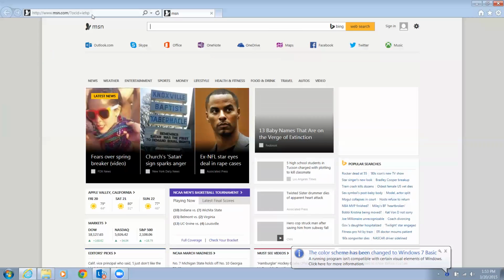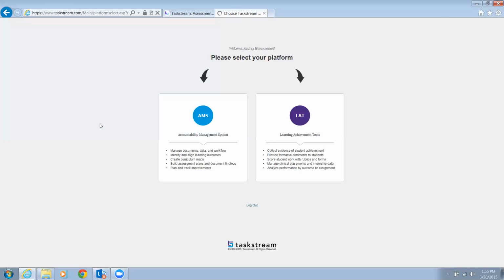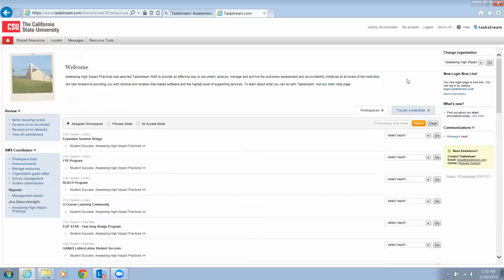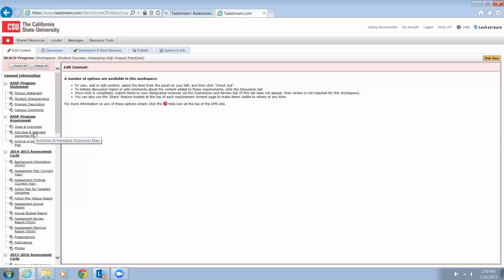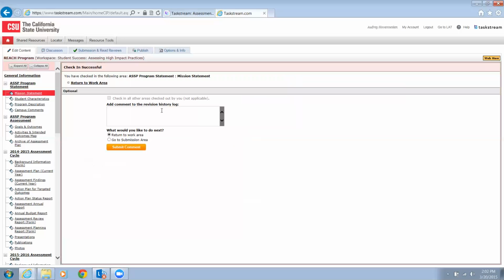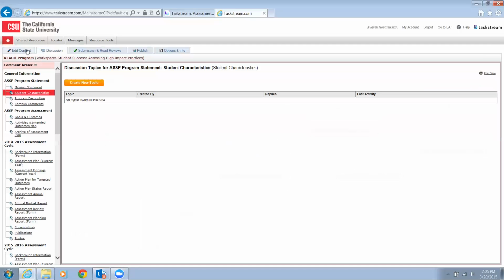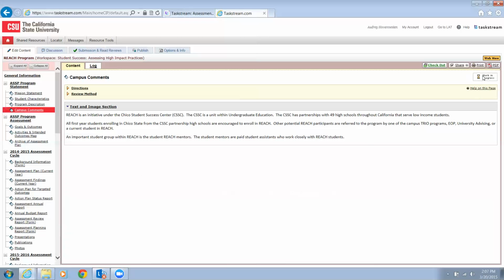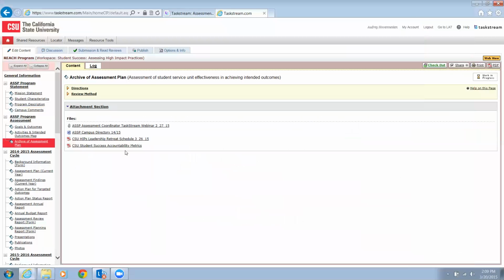ASSP TaskStream Tutorial 1 2015